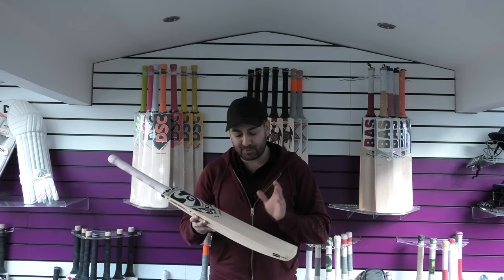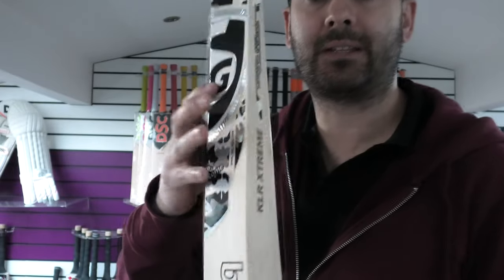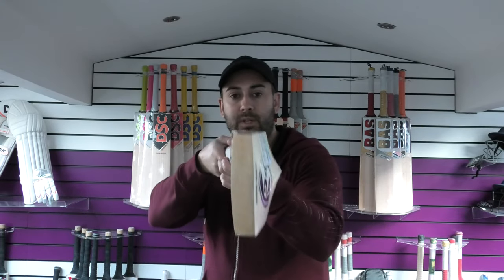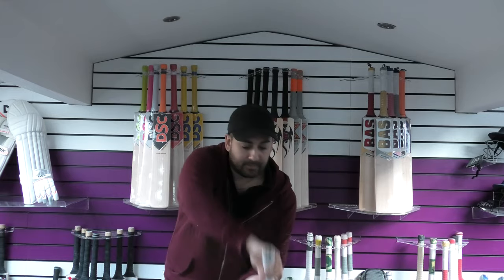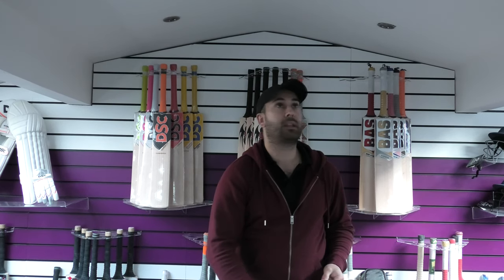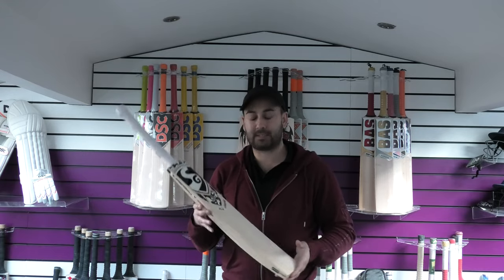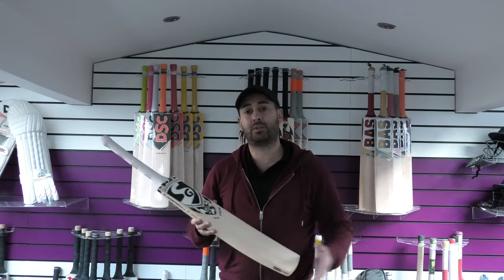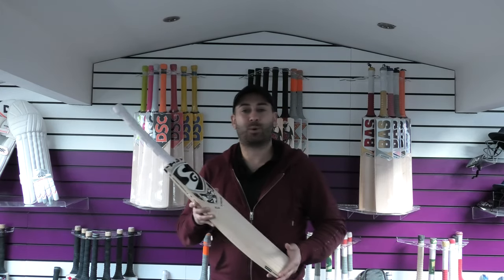[4K] SG KLR XTREME CRICKET BAT REVIEW APRIL 2020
Hi guys it is Hanif from eclipse all sports. I just wanted to bring you a quick video review of the new SG KLR Xtreme cricket bat. Please click the link below to be directed to our website.